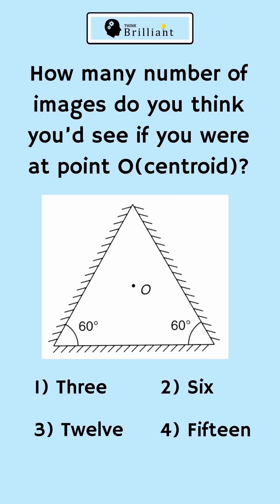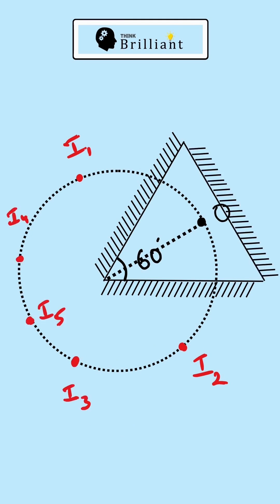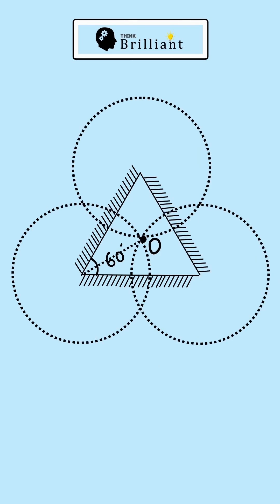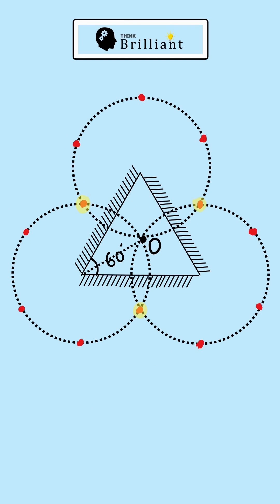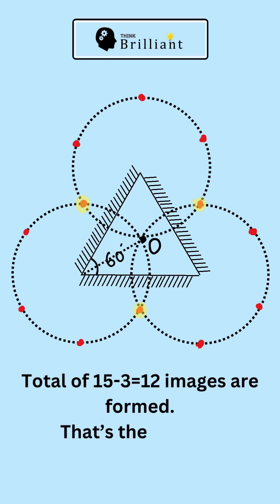How many number of images would you see? | Physics | BrilliantbyAlex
A fun problem with plane mirrors and the beauty of symmetry.

Try answering it before checking the answer.